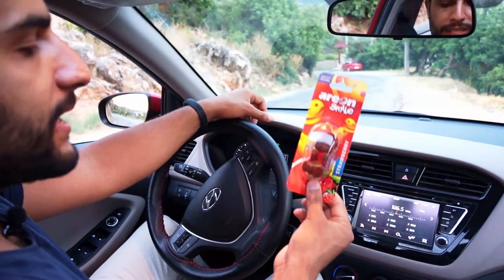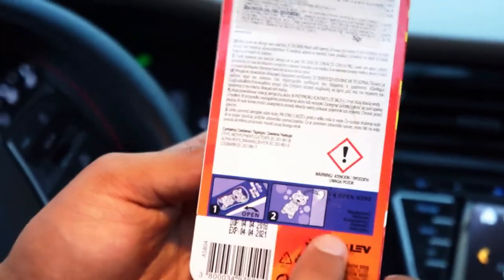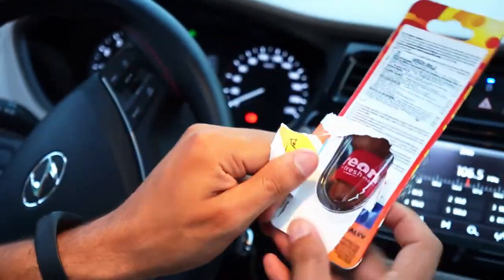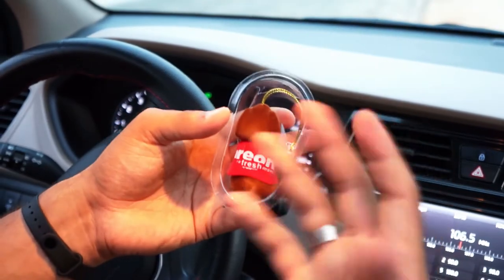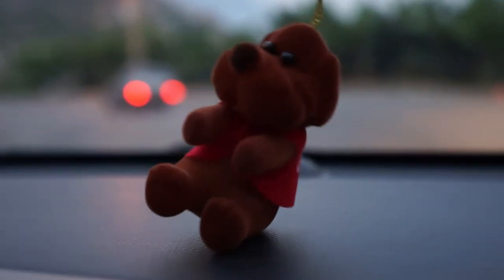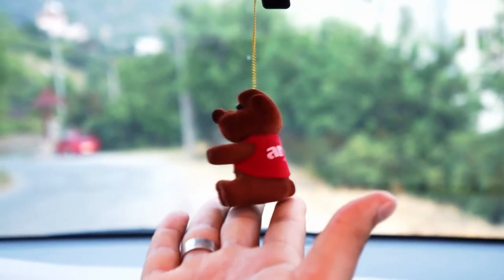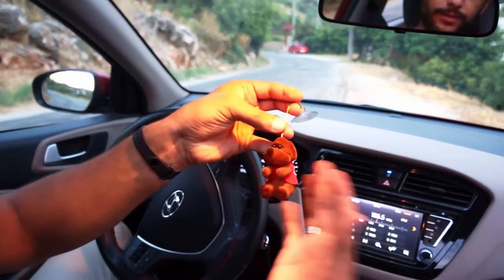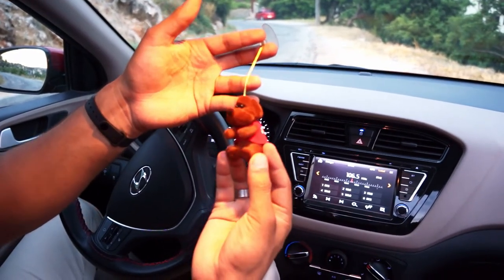AREON SMILE STRAWBERRY 'Kaliteli Araç Kokusu'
SADECE KOKUNUZU DEĞİL YAŞAM TARZINIZI DA DEĞİŞTİRİR

BU ADRESTEN ÜRÜNE SAHİP OLABİLİRSİNİZ

AREON SMILE STRAWBERRY
AREON SMILE STRAWBERRY

AREON FRESH SMILE ;

SMILE ÜRÜNÜMÜZÜN AMBALAJINI AÇTIKTAN SONRA ASMA APARATIYLA BİRLİKTE ARACINIZIN GÖRÜŞ AÇISINI KAPATMAYACAK ŞEKİLDE İSTEDİĞİNİZ BİR YERE ASABİLİRSİNİZ.

ÜRÜNÜN KULLANIM ÖMRÜNÜ UZATMAK İÇİN HAVA AKIMININ AZ OLDUĞU BÖLGELERDE KULLANMANIZI TAVSİYE EDERİZ.

Nefes Pazarlama ve Dış Tic. Ltd.Şti.